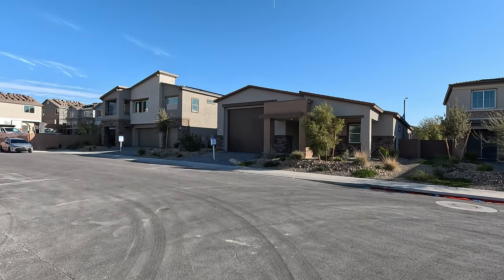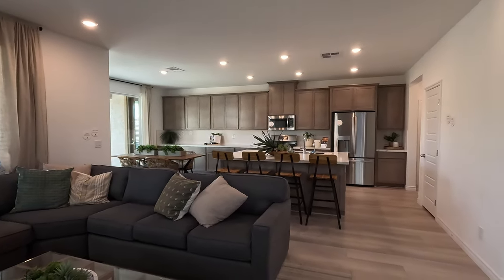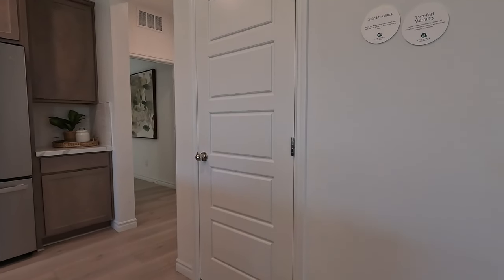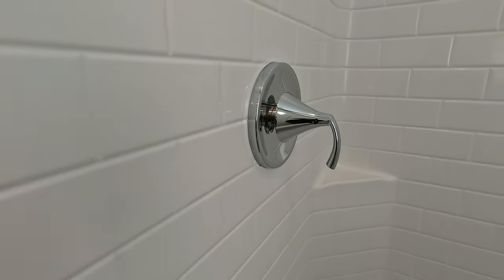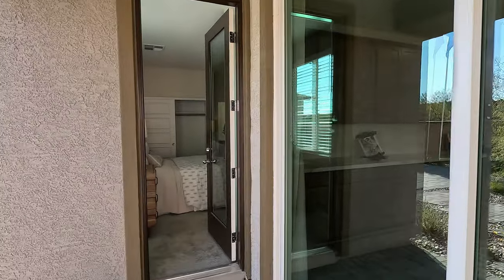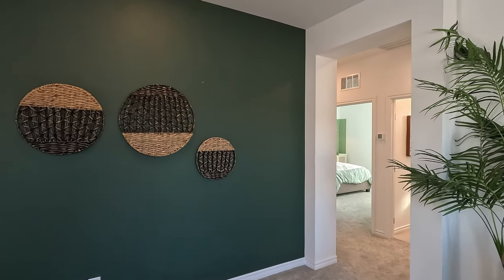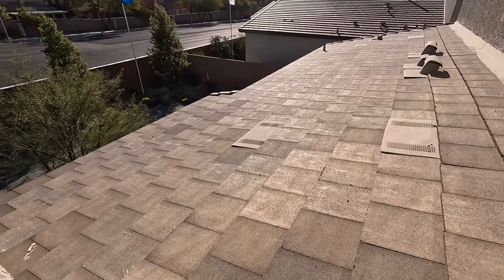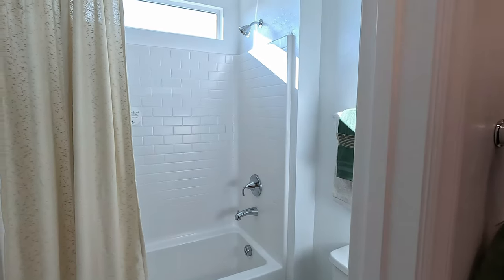The Liberty Next Gen Suite | Deserts Edge by Lennar | New Homes For Sale Southwest Las Vegas $713k+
Welcome to Deserts Edge by Lennar located in the Southwest of Las Vegas, Nv. This new home community features single story and two story homes with the Next Gen Suite. Today we feature the Liberty Model. This Next Gen Suite two-story home features an attached private suite with its own separate entrance, living room, kitchenette, laundry, bedroom and bathroom. In the main home is a first-floor open living space, while upstairs is a loft that leads to a deck for outdoor living, three bedrooms and the owner’s suite.

Signature Real Estate Group | S.179477
6605 Grand Montecito Parkway Suite 150
Las Vegas, Nevada 89149